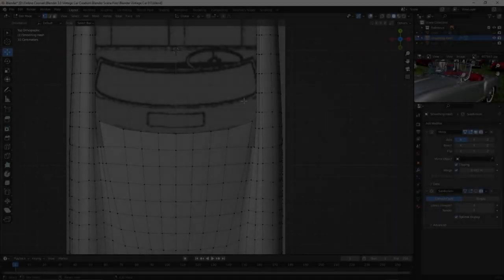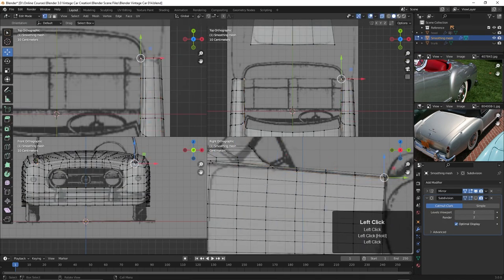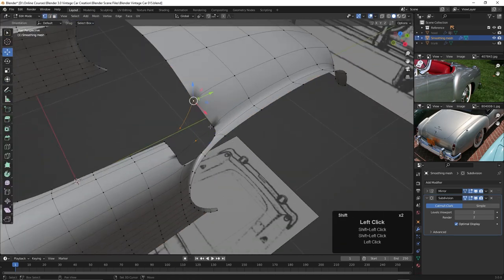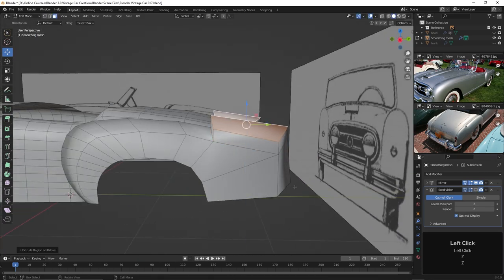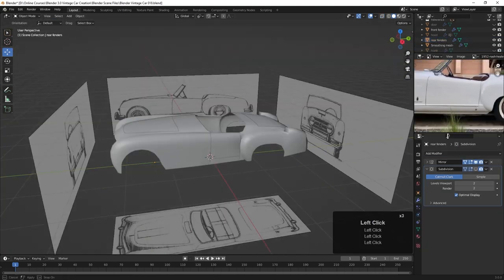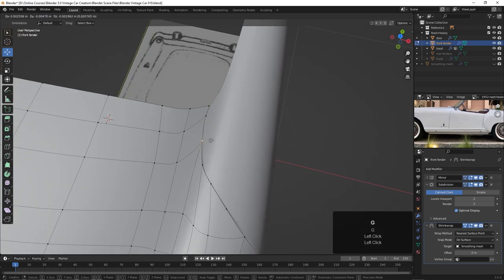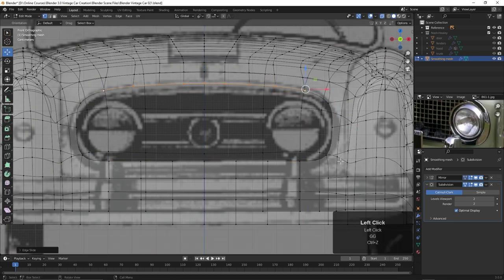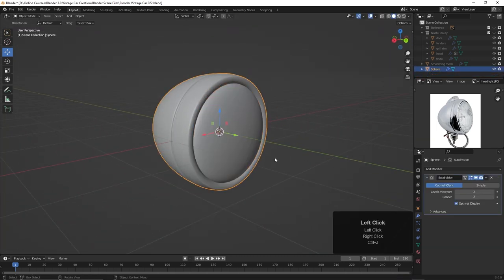Blender Car Creation - time lapse part 2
I'm working on a new Blender course where we'll create a 1952 Nash-Healey Roadster. This is a quick time lapse of the this week’s work, with narration and music. Hope you enjoy it!